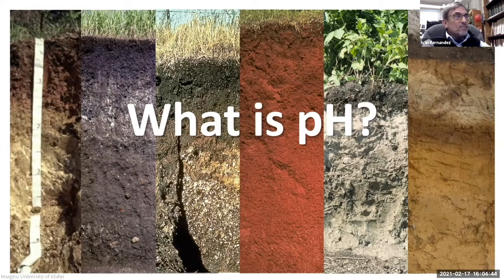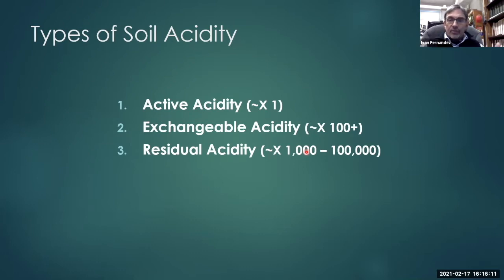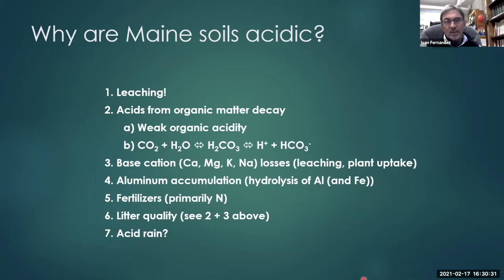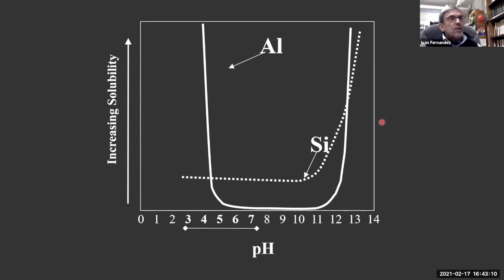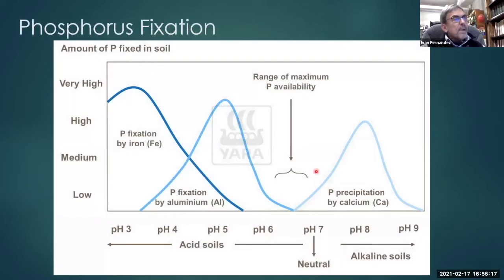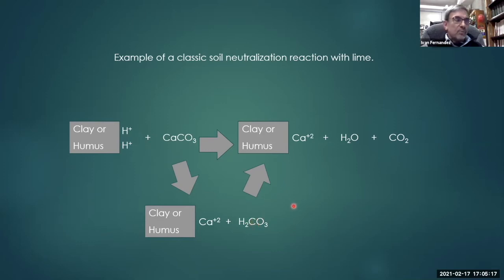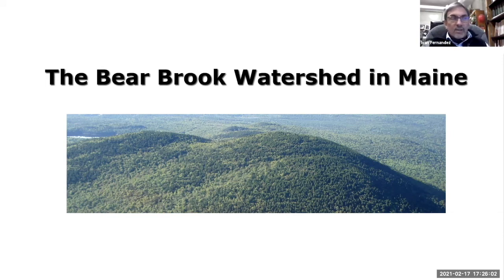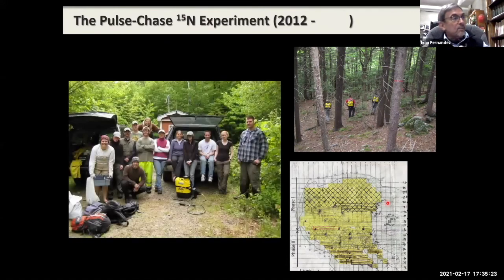UMaine Extension Wild Blueberry Conference Series, Feb.17, 2021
Title: Acidic Podzol Soils

Speaker:
Dr. Ivan Fernandez, Professor, School of Forest Resources
University of Maine

Moderator:
Dr. Lily Calderwood, Extension Wild Blueberry Specialist and Assistant Professor of Horticulture
University of Maine